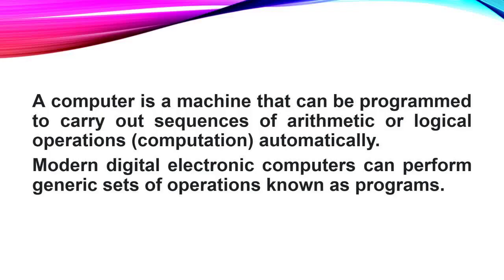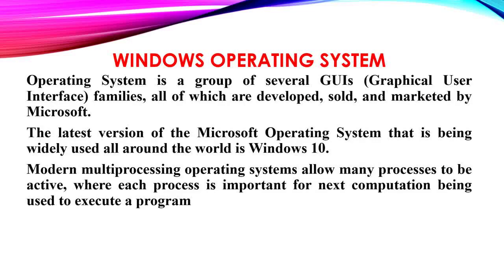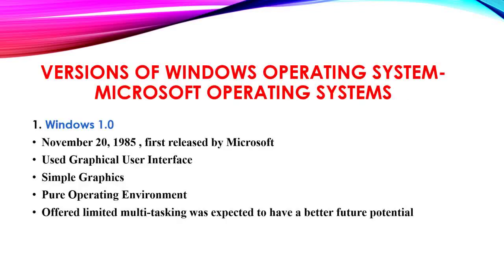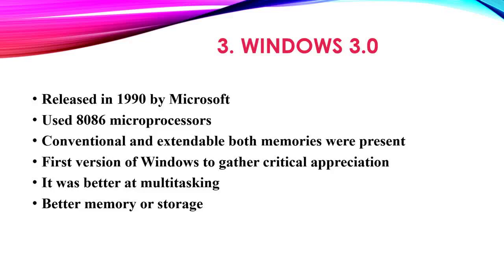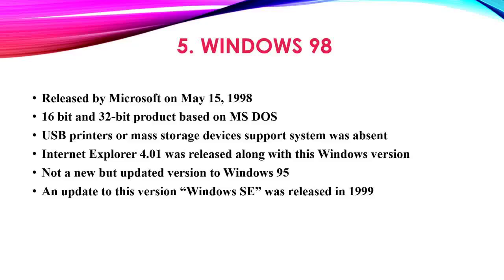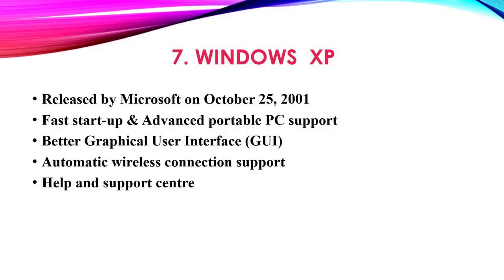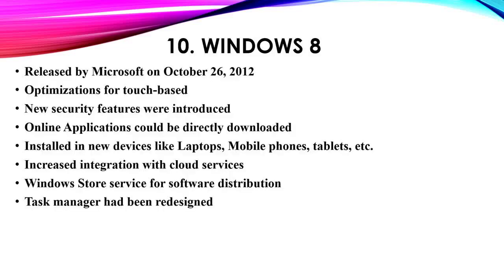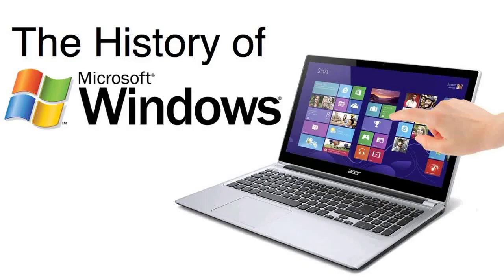APFC Computers Lecture 1| Basics of Computers, Microsoft, Windows, Versions of windows, Window XP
In this video, we will discuss the Basic Concepts of computers, Operating Systems, Cyber Security, Software Packages, Spreadsheet
Working with the Internet, Windows, and Microsoft, Many people use desktop computers at work, home, and school. Desktop computers are designed to be placed on a desk, and they're typically made up of a few different parts, including the computer case, monitor, keyboard, and mouse.

LINK OF ADVANCE COURSE ON GEOGRAPHY,ENVIRONMENT and agriculture-- use code SPLIVE--price only Rs 899

Post your answer and download pdf- telegram channel- saurabh pandey unacademy

In this session, Educator Saurabh Pandey will be discussing for prelims topics for UPSC CSE Aspirants. The Hindu editorial is most important for UPSC CSE Preparation.

You can enroll to Unacademy Subscription and get the following benefits:
1. Learn from your favourite teacher
2. Dedicated DOUBT sessions
3. One Subscription, Unlimited Access to Live Online Classes and Videos
4. Real-time interaction with best-in-class teachers
5. You can ask doubts in live online classes
6. Limited students in each Class
7. Download the videos & watch them offline